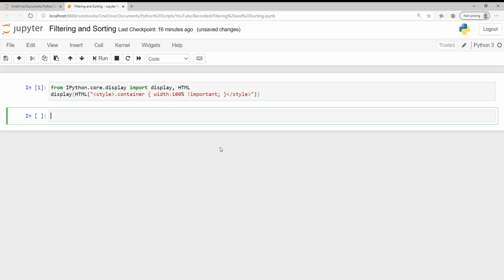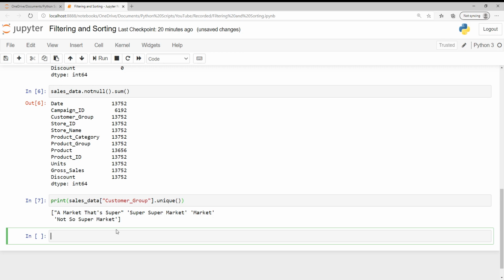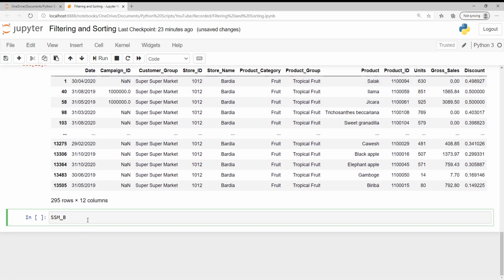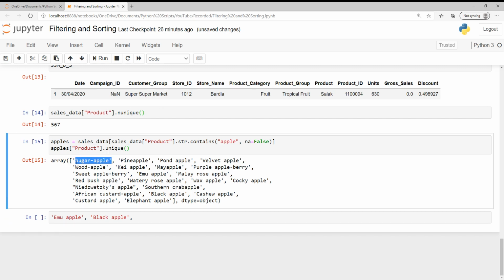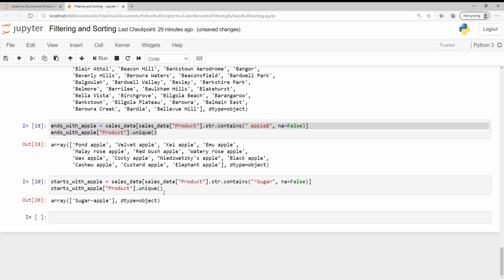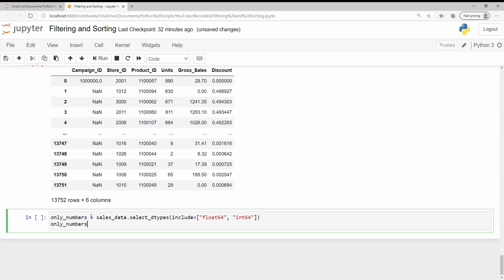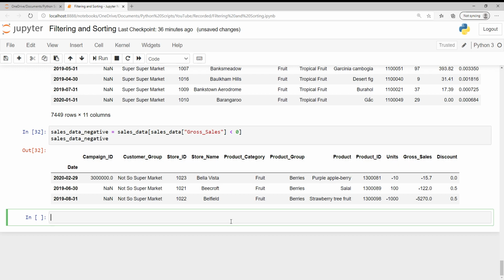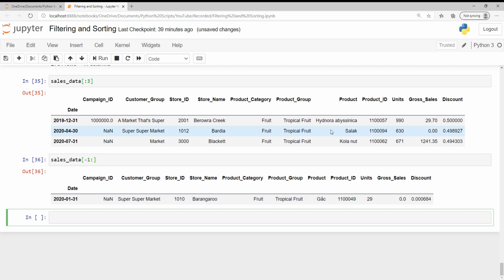Python and Pandas - Filtering and Sorting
This video moves quickly through many ways of filtering and sorting data in Pandas/Python.